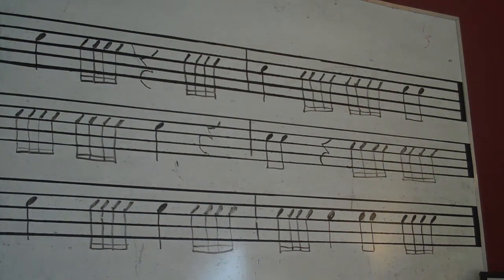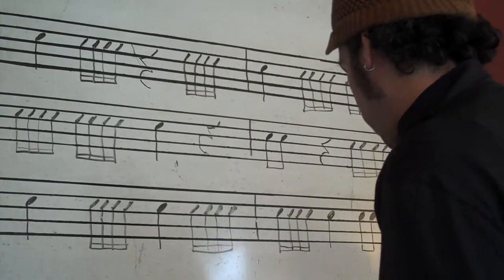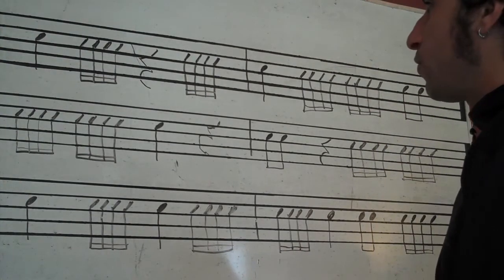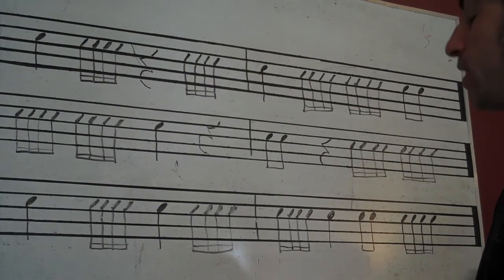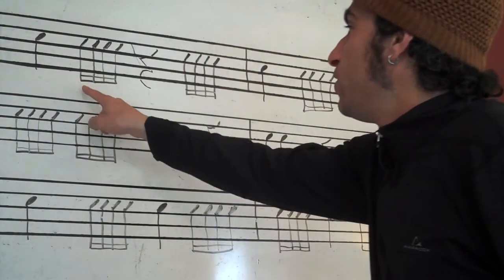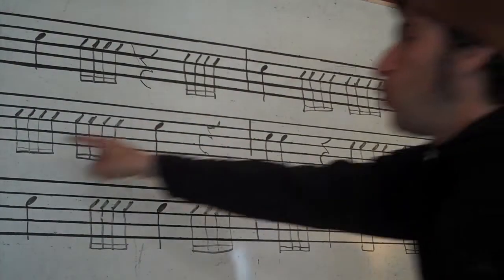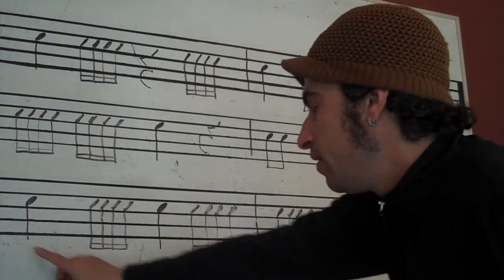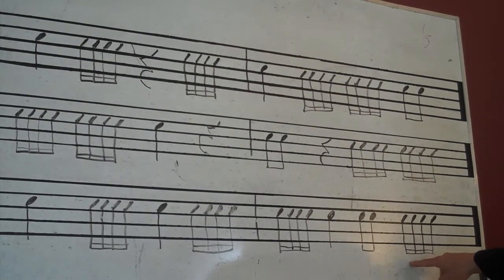Counting Rhythms Video 1 of 3: "Gettin' It Together!"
We are counting rhythms using quarter, eight note, and sixteenth notes. This is a great exercise for learning to count your rhythms. If you watch all my counting videos you will have solid foundation of rhythms and well on your way to reading music. Keep it up!